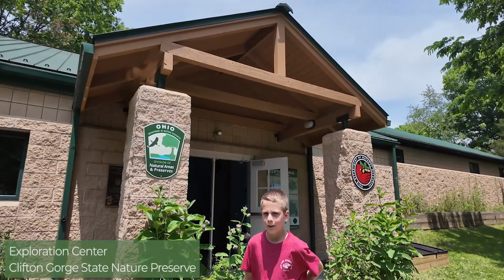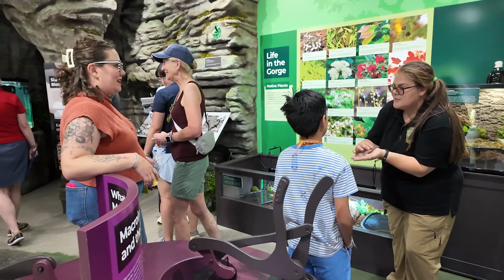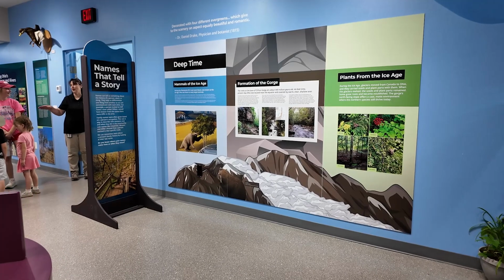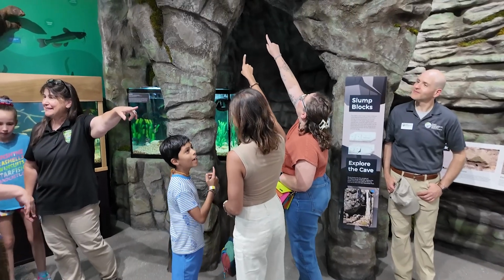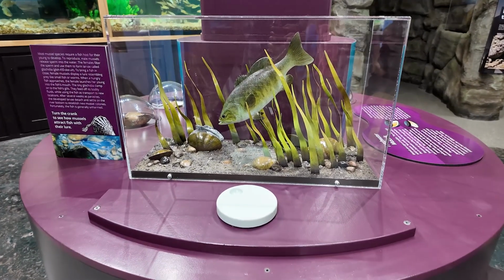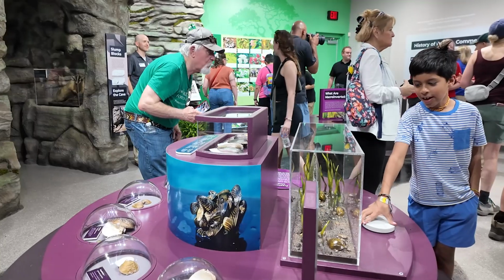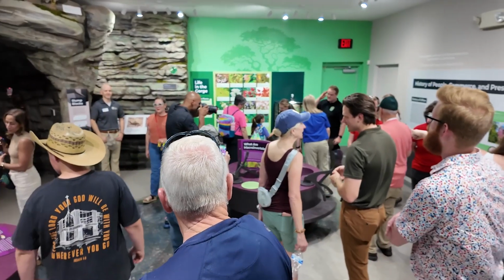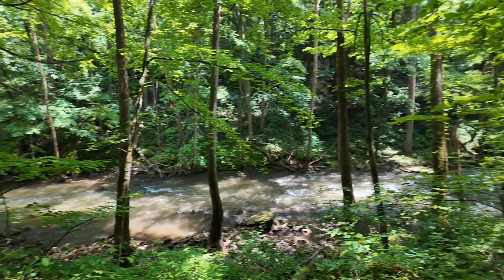The Exploration Center at Clifton Gorge State Nature Preserve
A new nature exploration center has opened at a Greene County park. Located in Yellow Springs at the Clifton Gorge State Nature Preserve, the Exploration Center will feature exhibits, hands-on activities, replicas and more. It’s the first of its kind at an Ohio nature preserve.